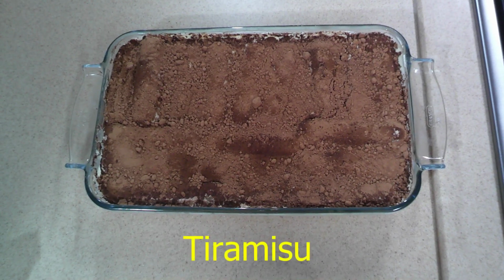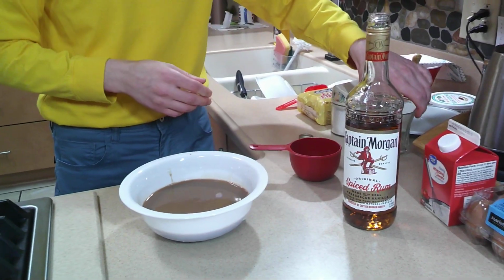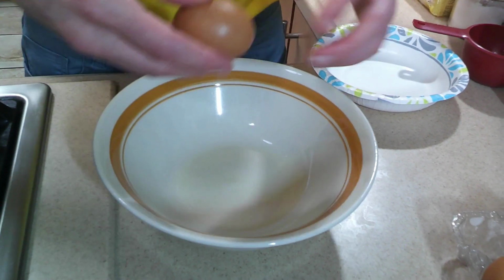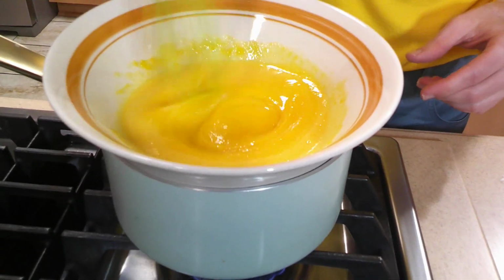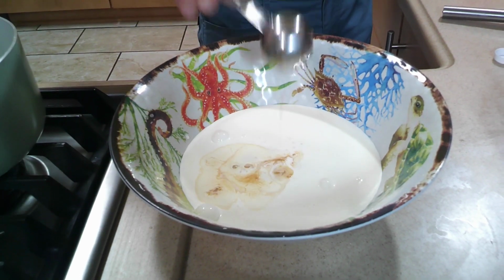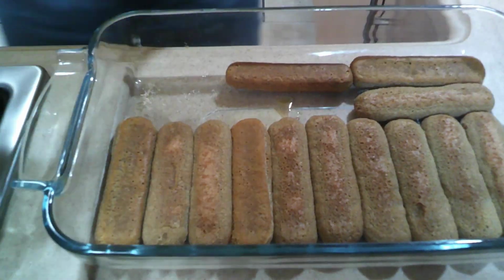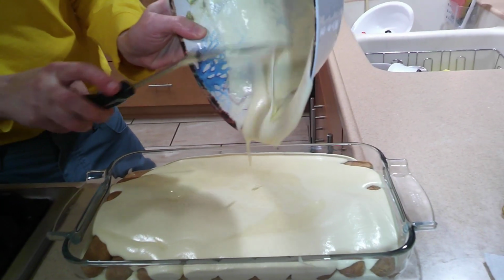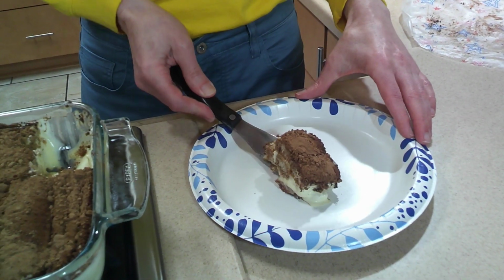Tiramisu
How to make Tiramisu: Season 2 Finale

Ingredients: Lady Fingers, Mascarpone Cheese, 6 eggs, Dark Rum, Espresso, Heavy Whipping Cream, Vanilla Extract, Sugar, Cocoa Powder

 1.   In a bowl add 1/2 cup Dark Rum & 1 and a half cups Espresso and mix
 2.   In another bowl add 8 ounces Mascarpone & 1/4 cup Dark Rum and wisk
 3.   In another bowl add 6 egg yolks & 2/3 cups sugar and wisk
 4.   Place bowl with yolks over simmering pan and wisk until sugar dissolves
 5.   Pour egg yolk mixture into Mascarpone bowl and wisk then set aside
 6.   In final bowl add 2 cups heavy whipping cream & 2 teaspoons vanilla
 7.   Use mixer or wisk until cream becomes heavier - finish mixing by hand
 8.   Pour whipped cream into Mascarpone bowl and mix well
 9.   Dip Lady Fingers into Espresso and Rum bowl - 2 seconds each side
10.  Add half of mixture on top of Lady Fingers and smooth
11.  Continue soaking and placing Lady Fingers
12.  Cover with rest of mixture and smooth
13.  Dust with Cocoa Powder using strainer
14.  Cover with plastic wrap and refrigerate for 24 hours